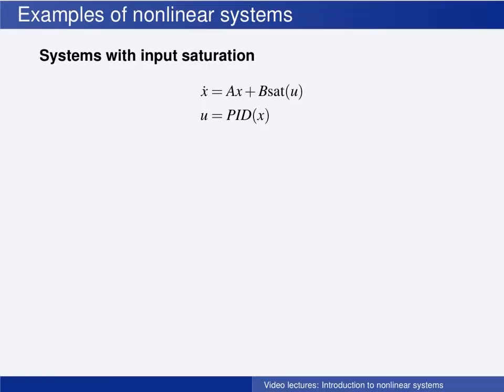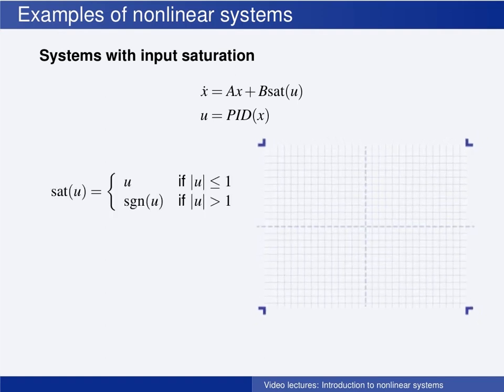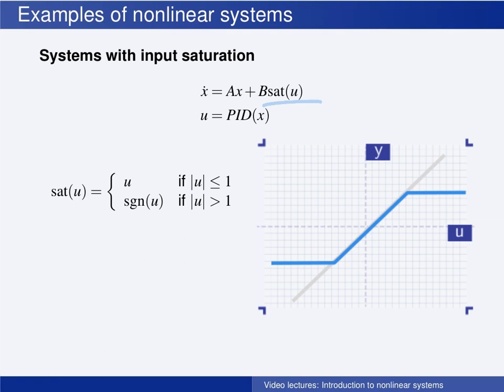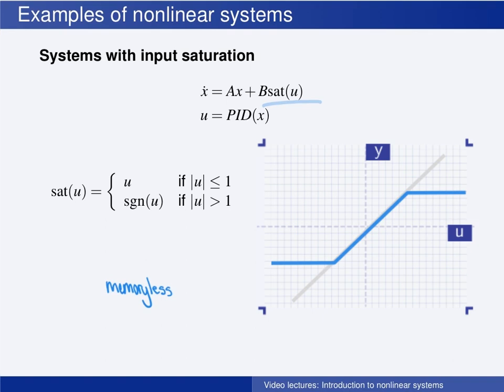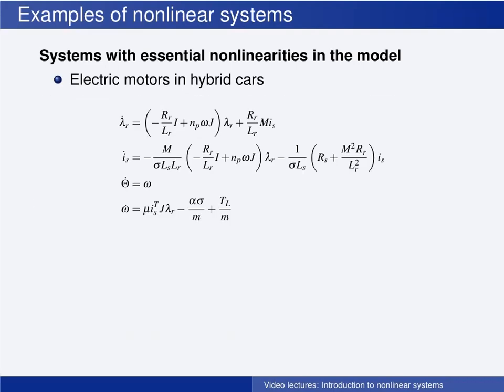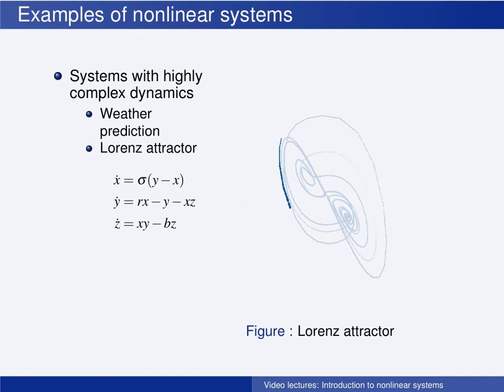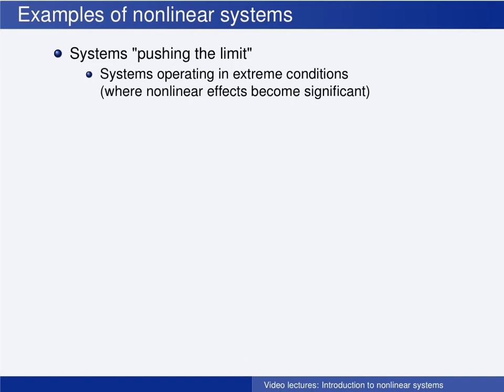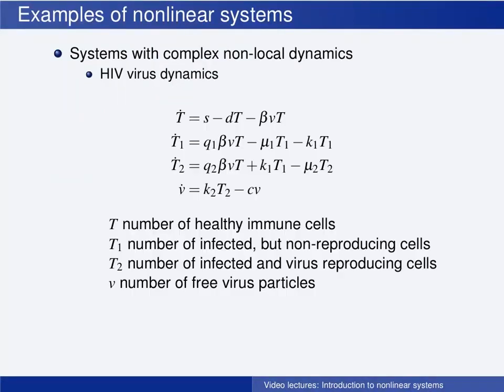L1.2: Nonlinear vs linear systems - 3 Examples of nonlinear systems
Video lectures by Kristin Y. Pettersen
Animation and editing: Albert Sans-Muntadas